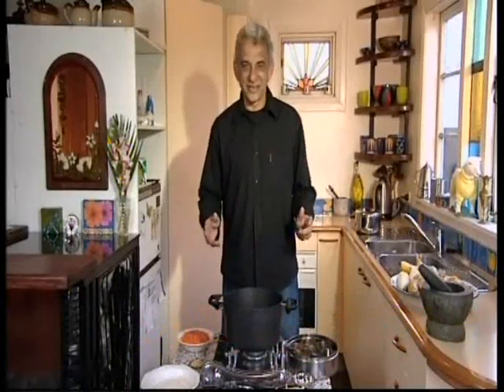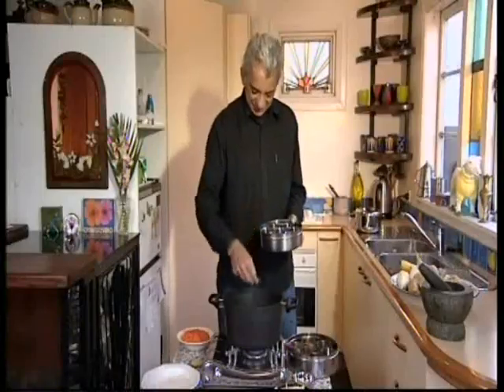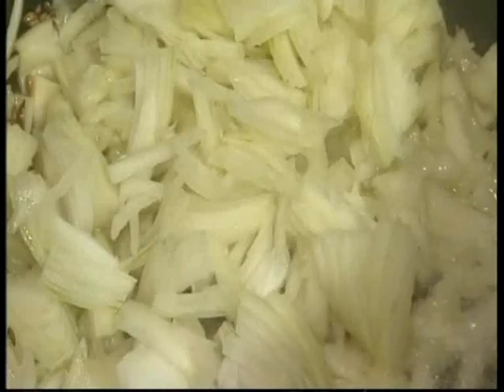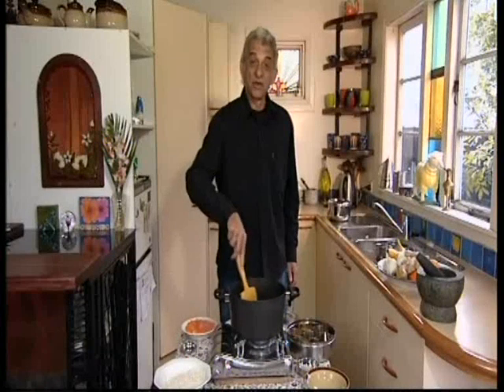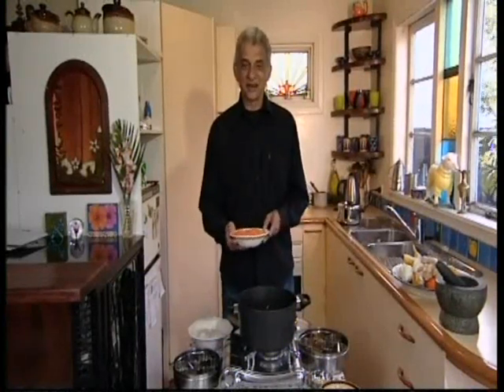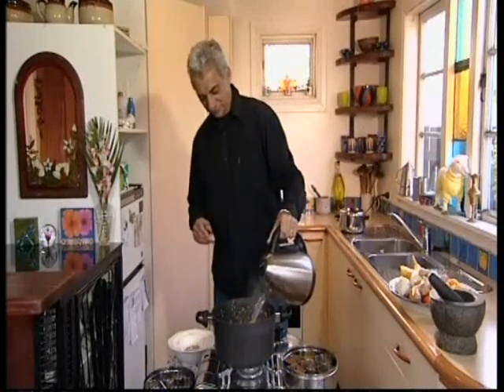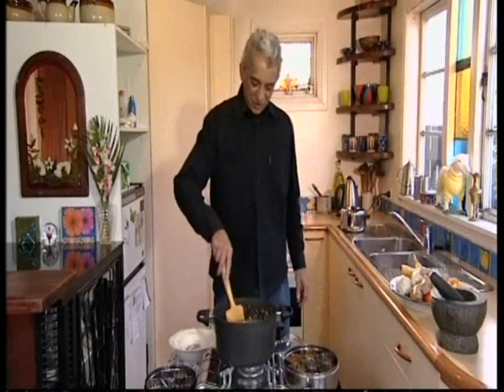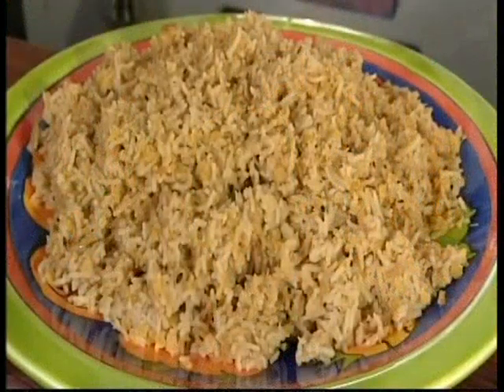ADU Kitchen - Spiced Rice with Lentils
Asia Downunder Episode 28, 2008